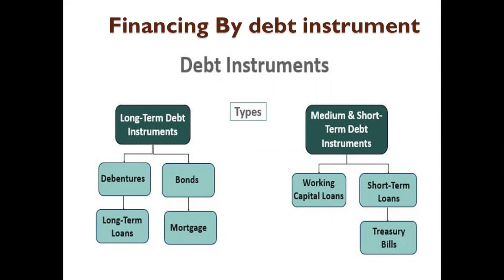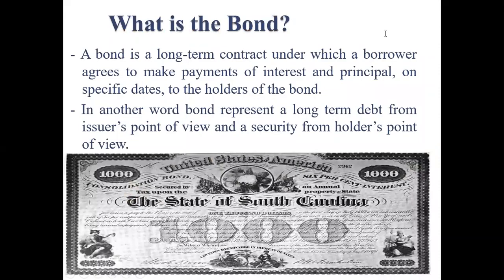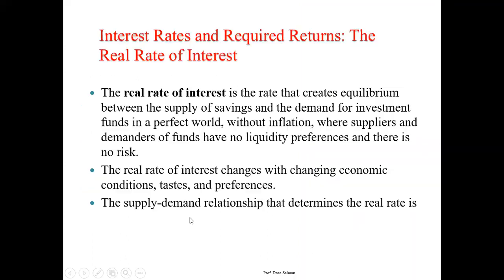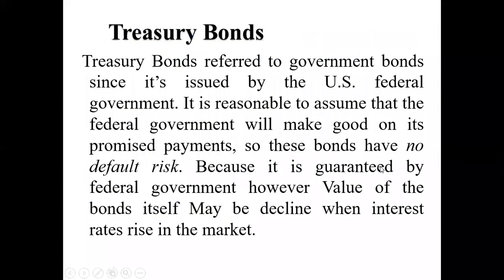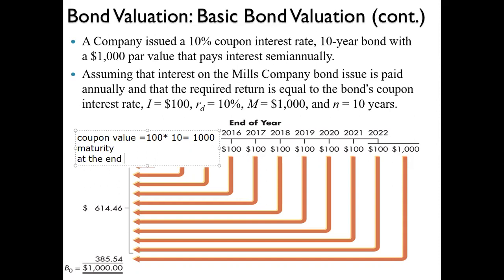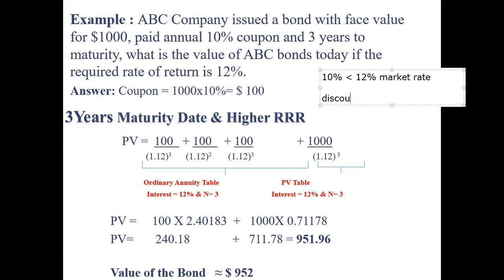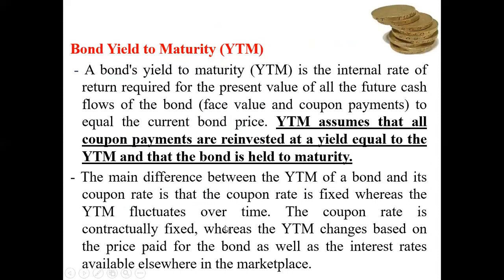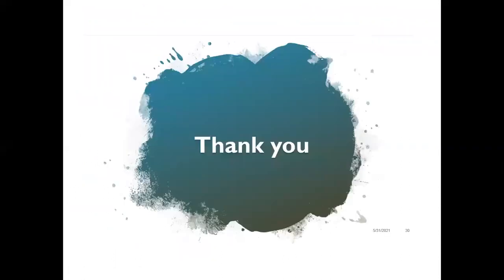Corporate Bond Valuation: Understanding YTM and Current Yield 08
we'll explore the key concepts of corporate bond valuation, including yield to maturity (YTM) and current yield. We'll discuss how bond prices are affected by changes in interest rates, credit ratings, and other market factors, and the role that YTM and current yield play in determining the value of a bond. We'll also examine the factors that investors should consider when evaluating corporate bonds, such as credit risk, duration, and liquidity. Whether you're a seasoned investor or just starting out, this video will provide you with a solid understanding of corporate bond valuation and equip you with the tools you need to make informed investment decisions. Join us on this journey to master the art of corporate bond valuation!